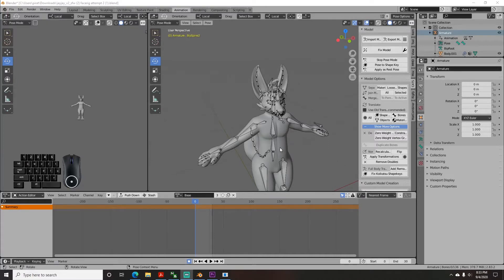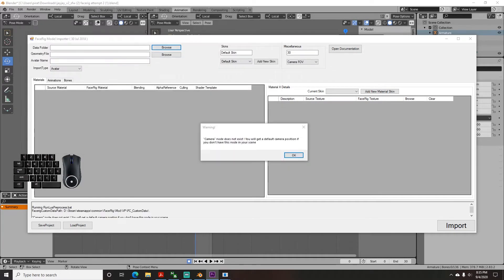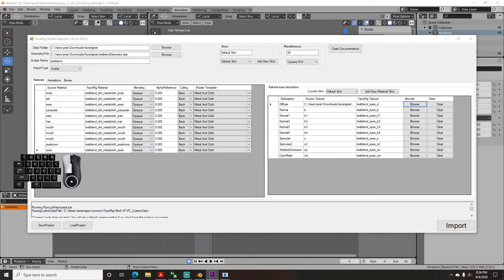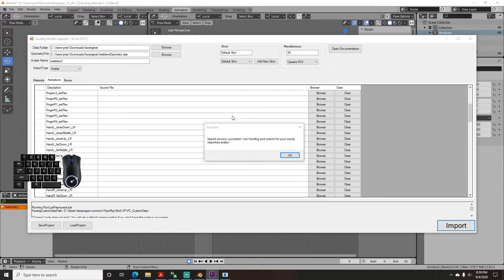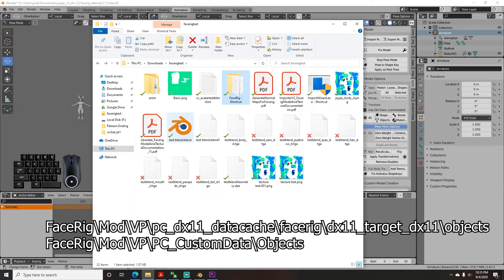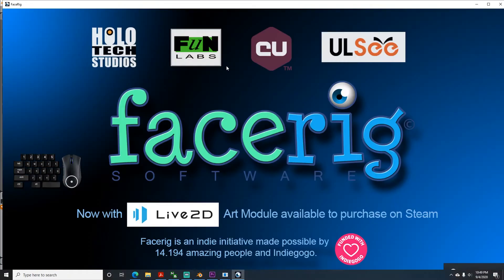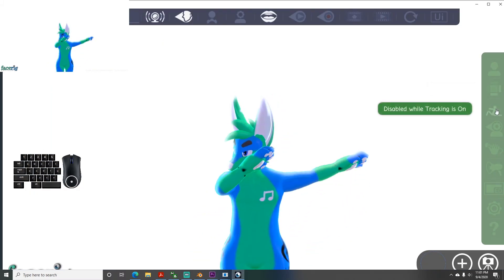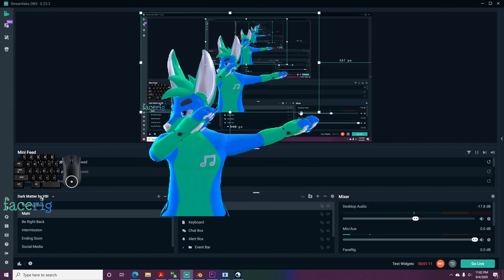Creating Your Own FaceRig Avatar - Part 5: Uploading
We did it! We're ready to upload it into Facerig!

This is the fun part because you'll find out what needs to be fixed as you mess around with it
I hope this made the process somewhat easier!